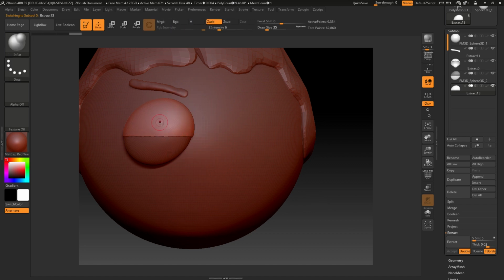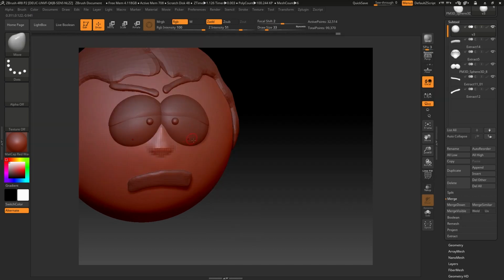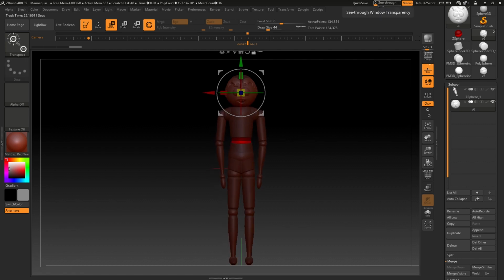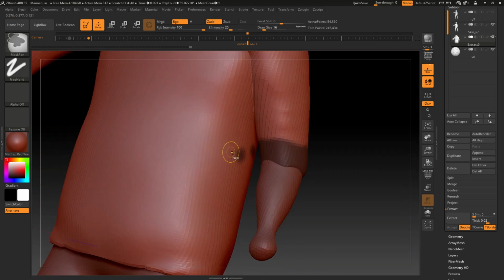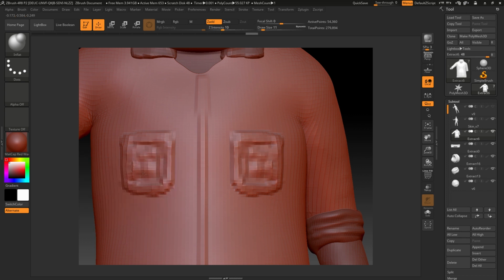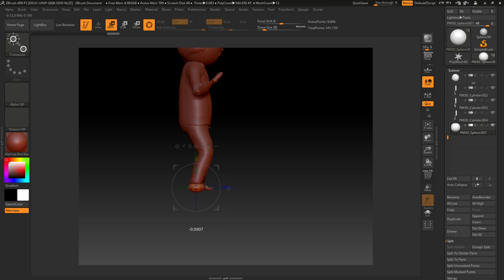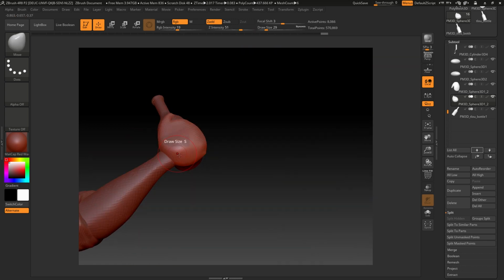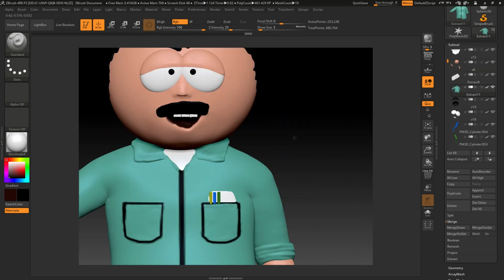3D Model and Print of Randy Marsh [South Park]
Hi there, today I’m bringing you a 3D model of Randy Marsh...  red wine drunk randy marsh, from the south park series.

This is one of my favorite shows and in the factured but whole game his part is one of the funniest. So I decided to model this character from that scene.

So, I hope you liked the model and have fun printing it.

Printing Settings (Body):

Filament: SUNLU
Layer Height: 0.1mm
Infill: 5%
Supports: Yes
Brim: Yes

Dream ON!!